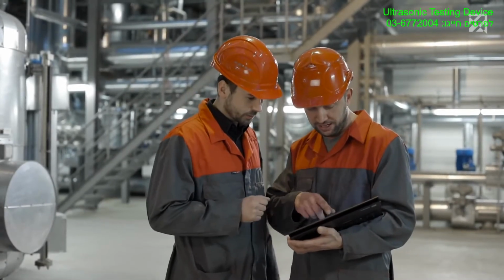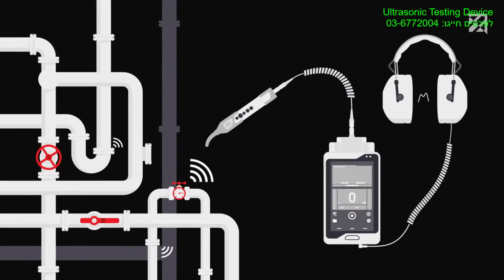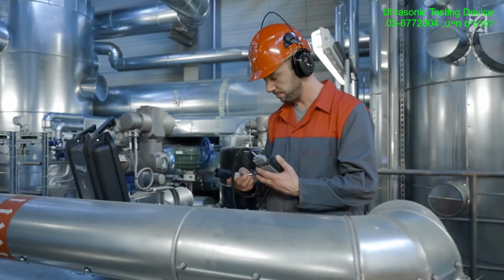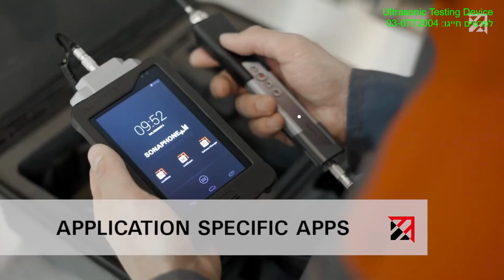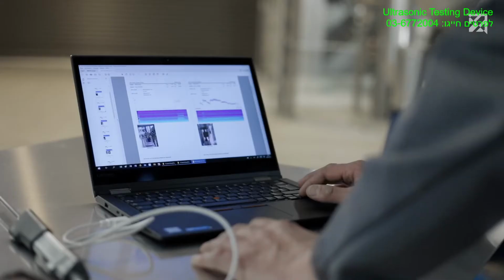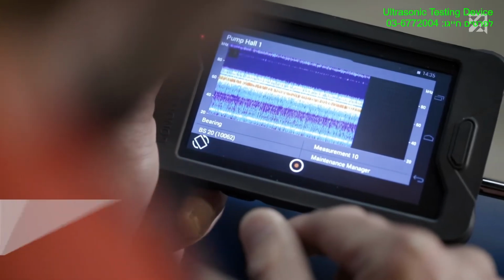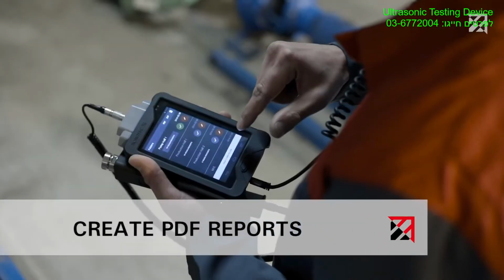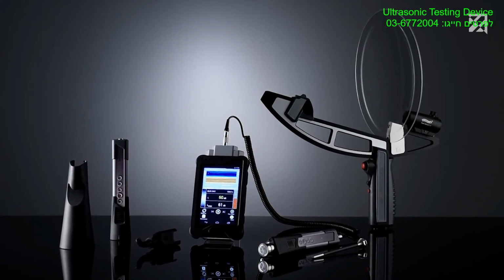Ultrasonic Testing Device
פריימטק בע''מ שיווק ומכירת ציוד טכנולוגי
התקנה, טיפולי תחזוקה תקופתיים ותמיכה טכנית.